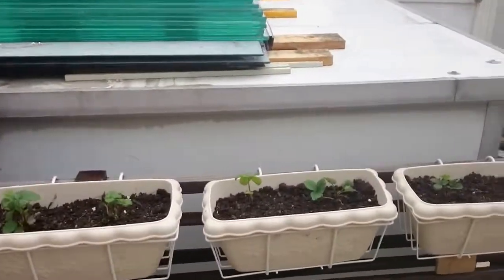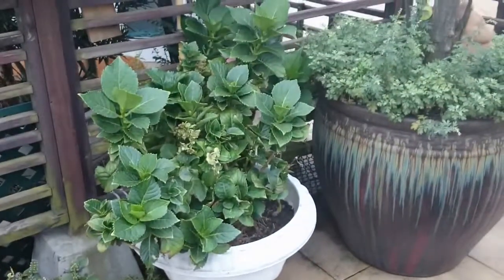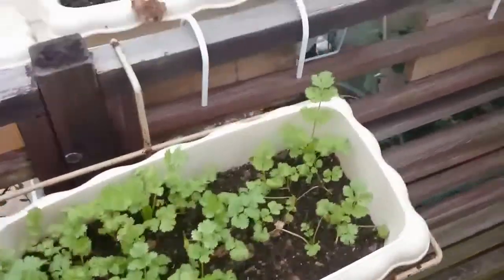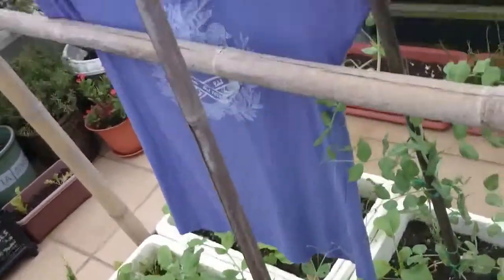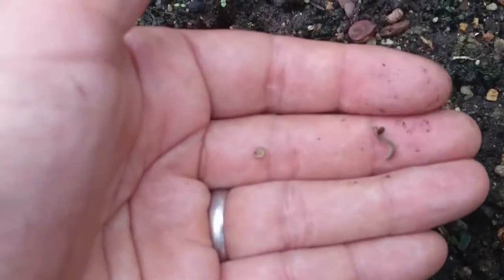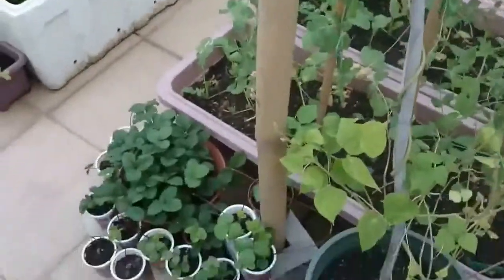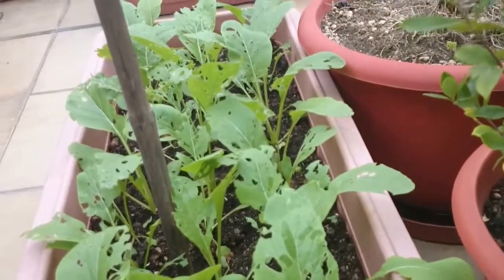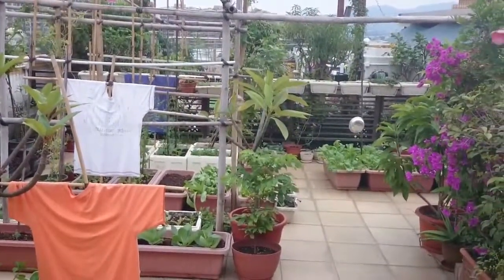Our Rooftop Garden update 2014 11 09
Quick update on our rooftop garden, leafy vegetables are taking center stage with the arrival of the winter. Also, a sneak peak at our aquaponics system, finally in water.